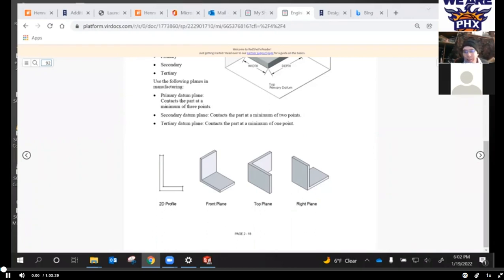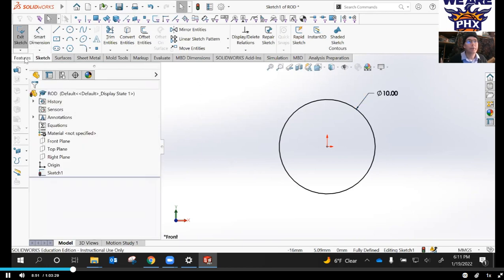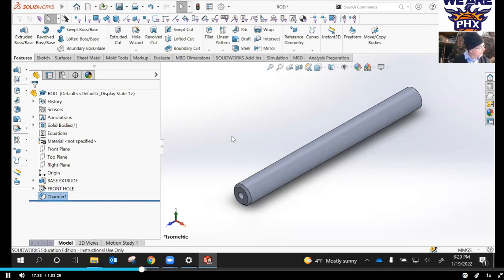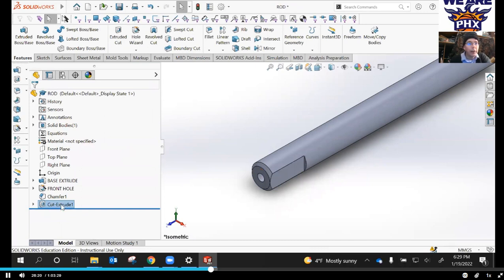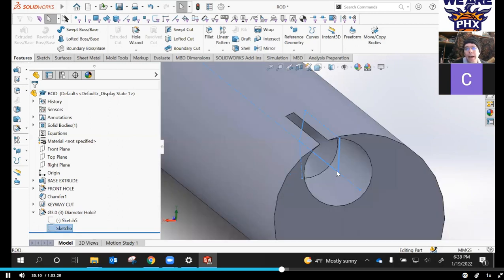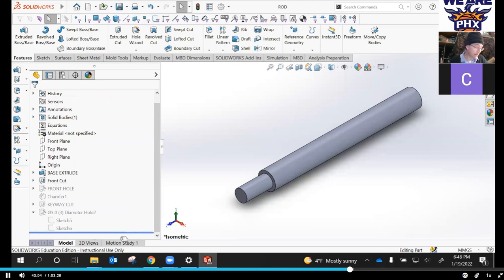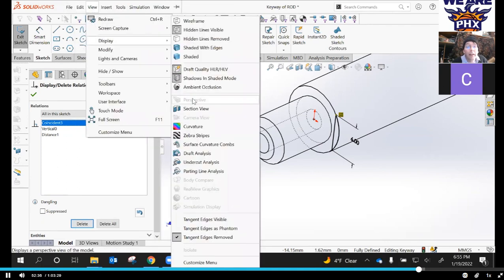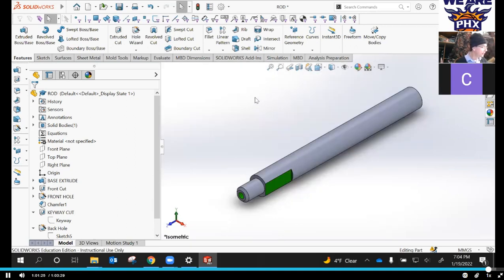SOLIDWORD 2022: 10